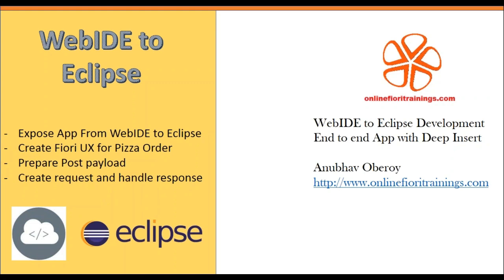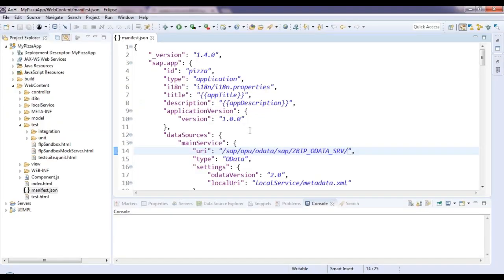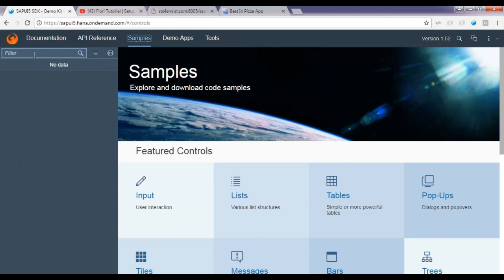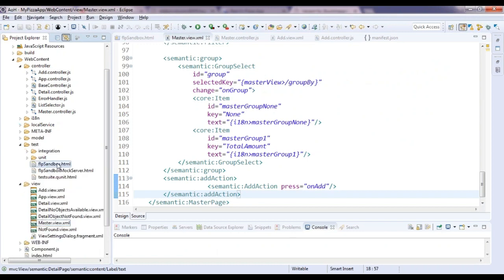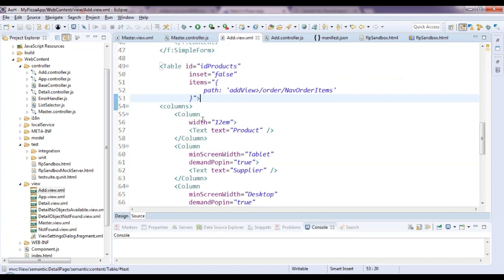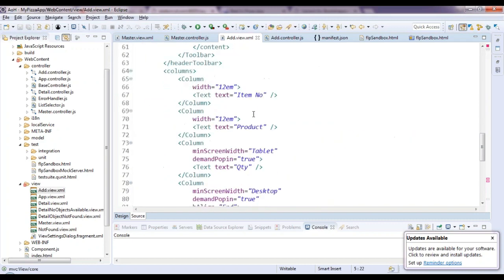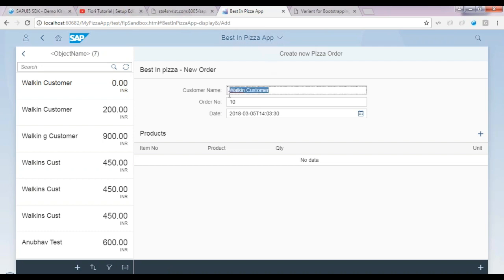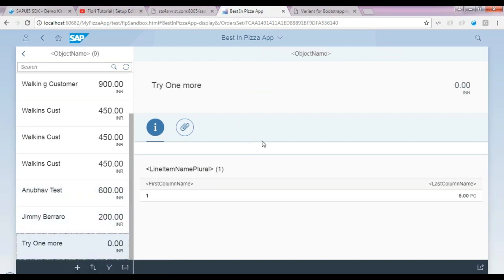Call the OData service from Fiori Application | Export WebIDE project to Eclipse project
SAP UI5 & Fiori Training provided Online from best industry expert trainers with real time project experience.